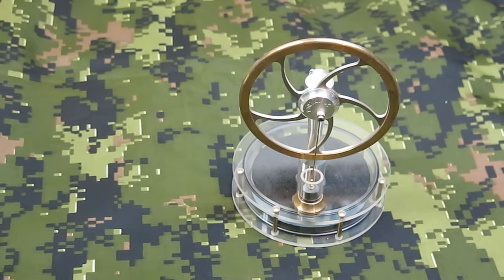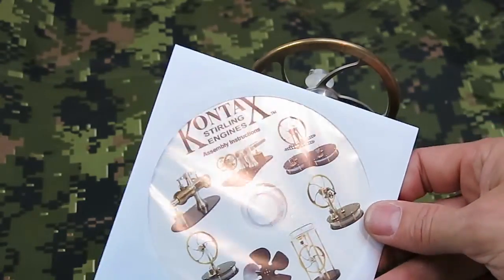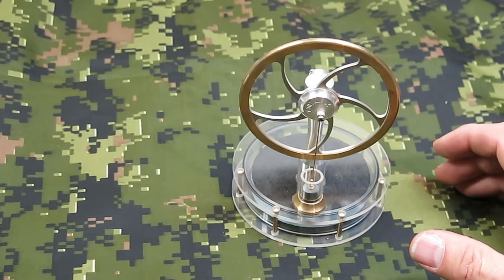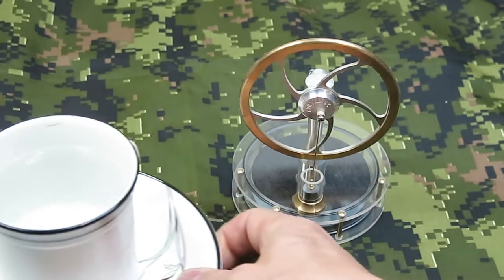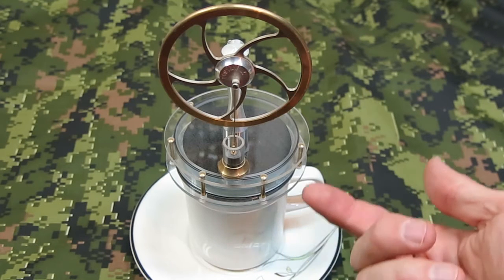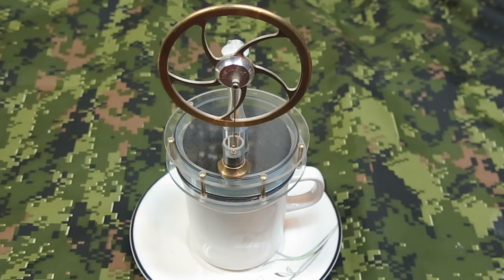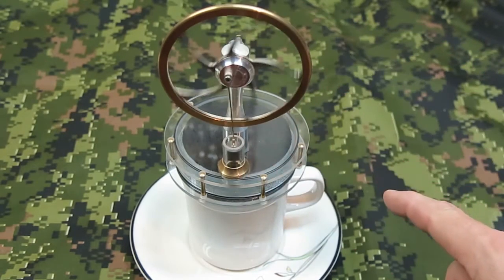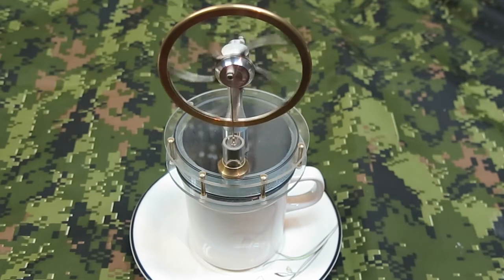Kontax KS90 Stirling Engine Kit Review WORKS GREAT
This low temperature differential Stirling engine will work just on the heat of a cup of coffee. It comes as a kit, and is easy to assemble. I bought this from Lee Valley Tool, a mail order company.